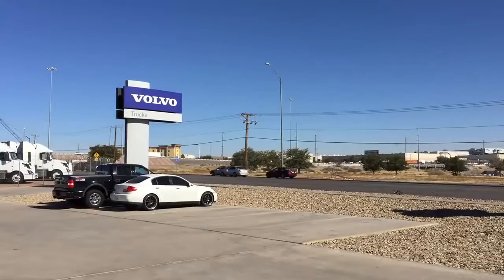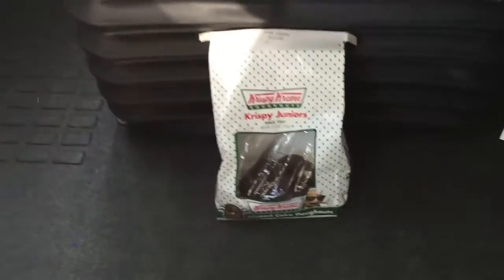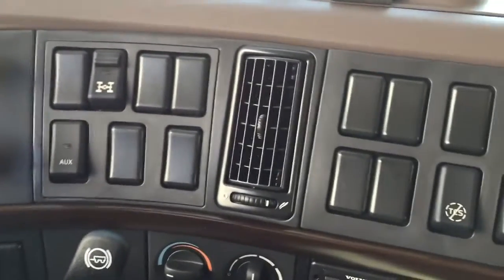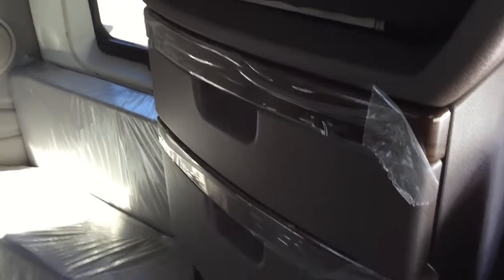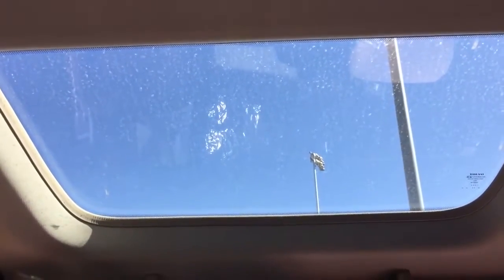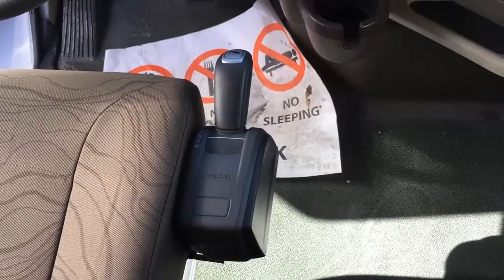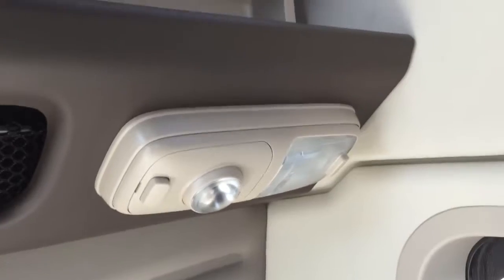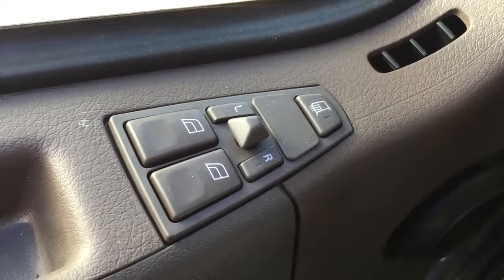An Informal Tour of a 2015 Volvo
Spend a moment inside a brand new 2015 Volvo Semi Truck with Indiana Jack from Adventures in Trucking. Explore all the details inside and out of this new